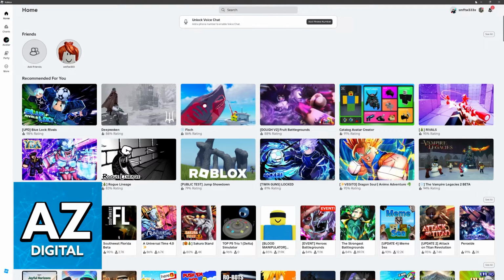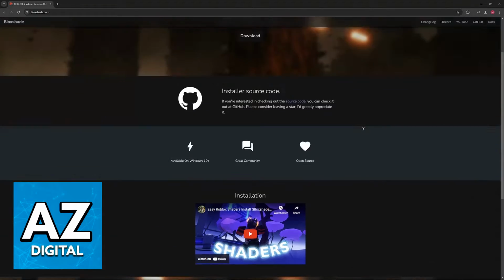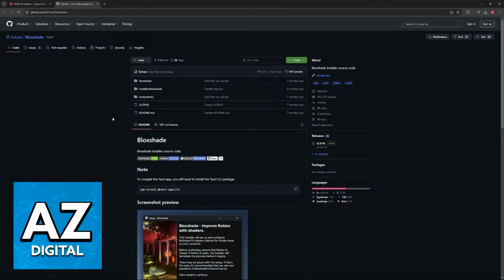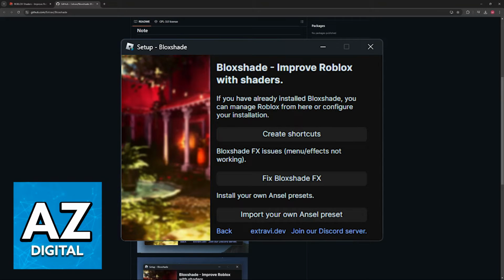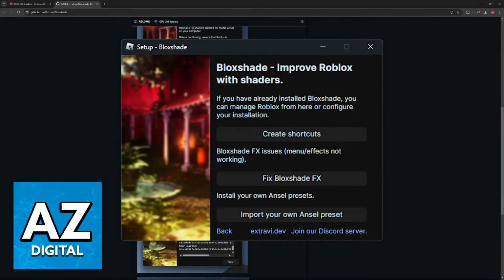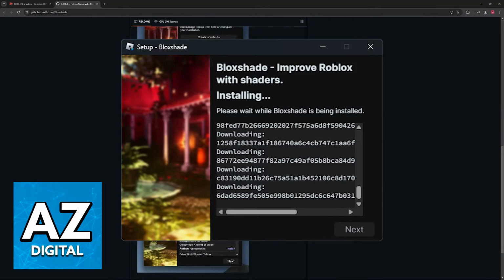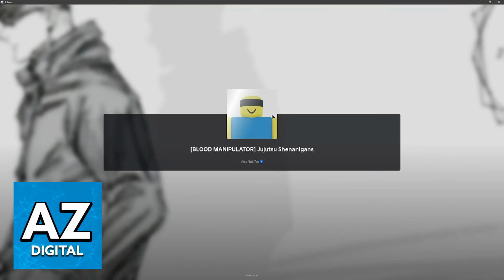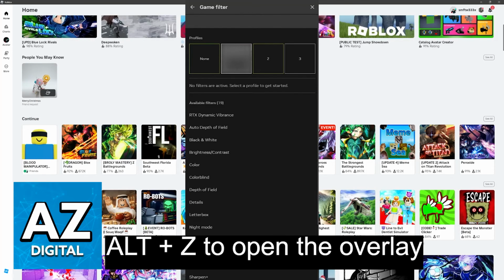How To Use Ray Tracing in Roblox (2025) - Step by Step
In this video I will clear your doubts about how to use ray tracing in roblox, and whether or not it is possible to do this.